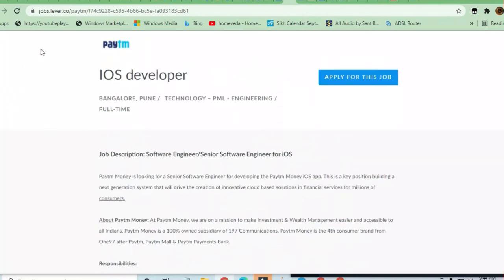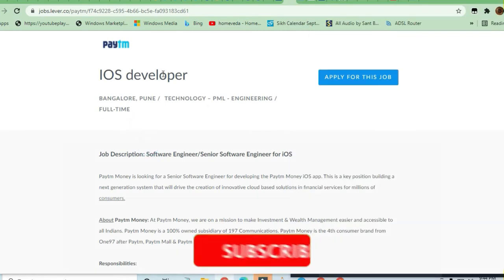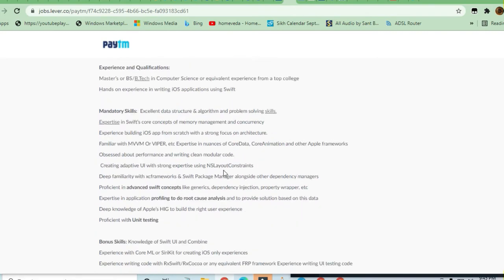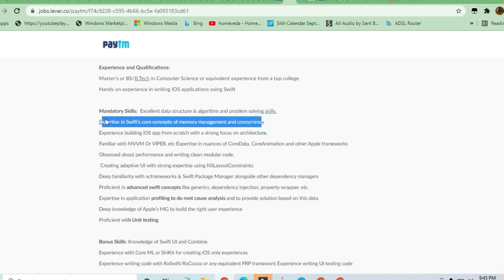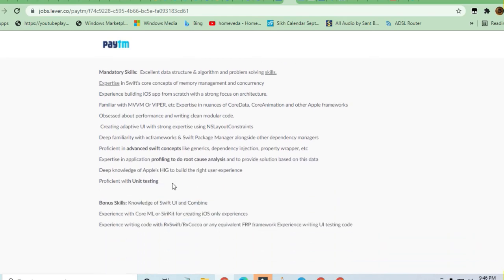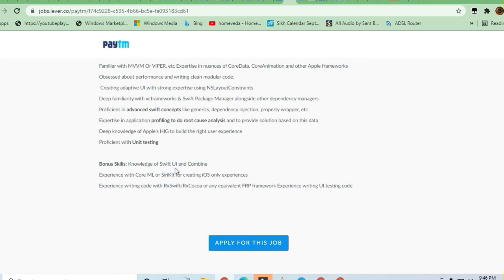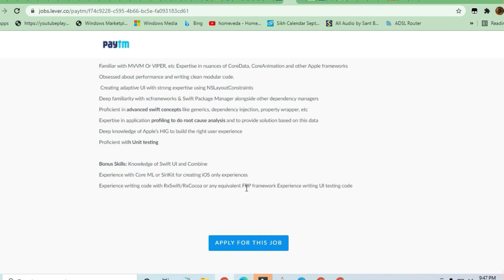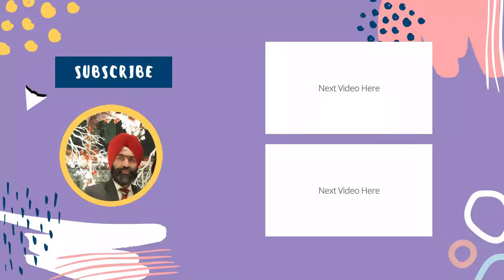PayTM Hiring Software Developer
🎯Searches Related To This Videos:
c++ jobs,
2020 batch off campus drive,
2020 passout off campus drive,
2021 passouts off campus drive,